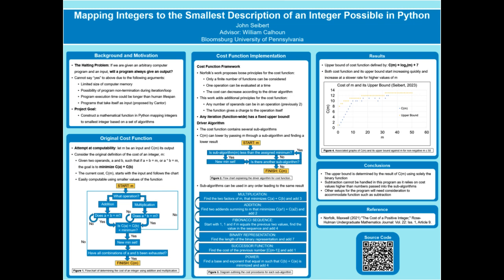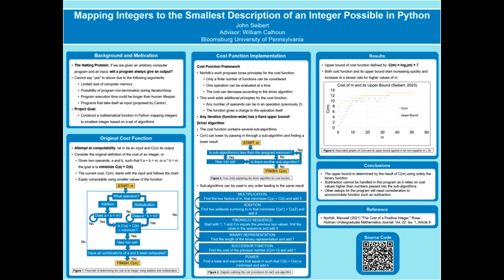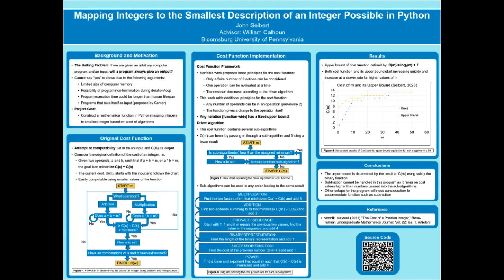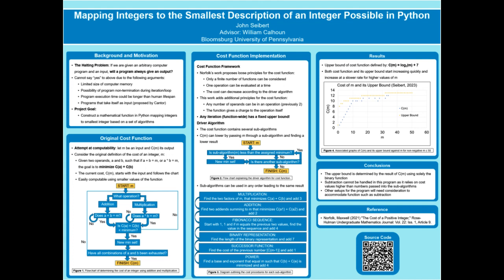John Seibert: Mapping Integers to the Smallest Description of an Integer Possible in Python